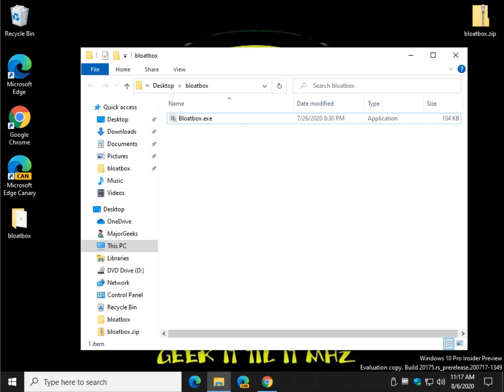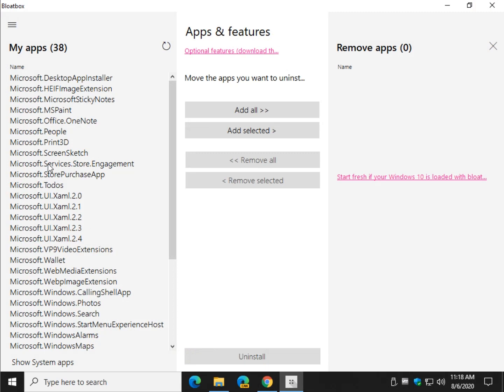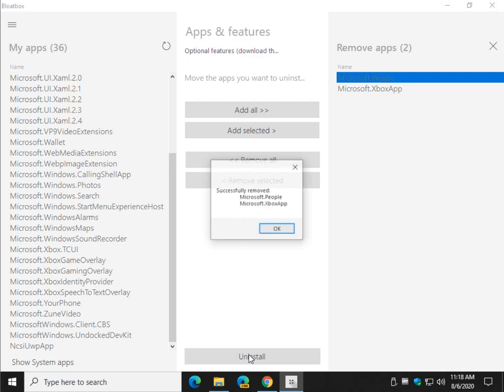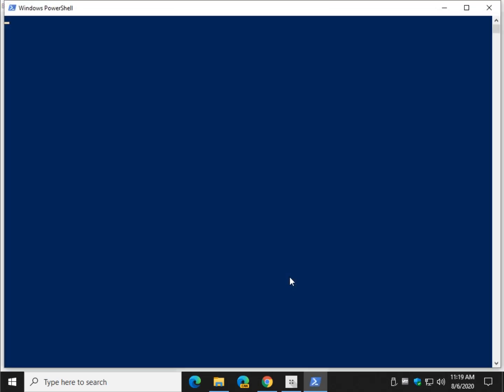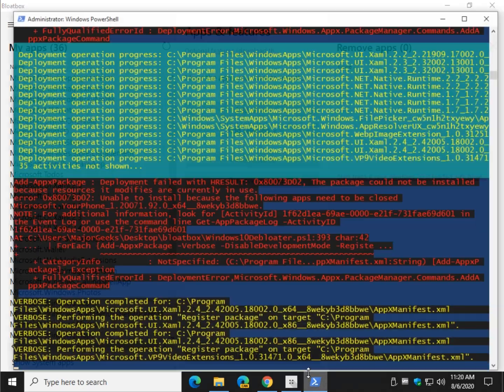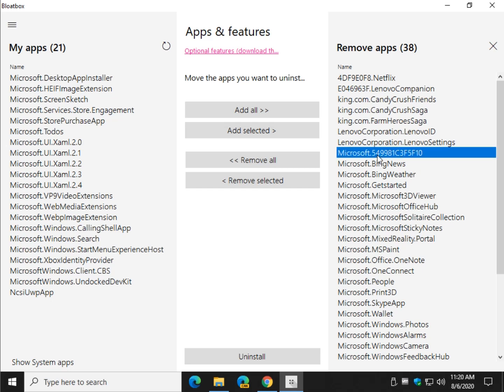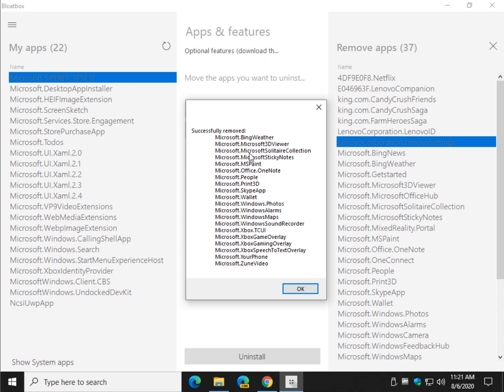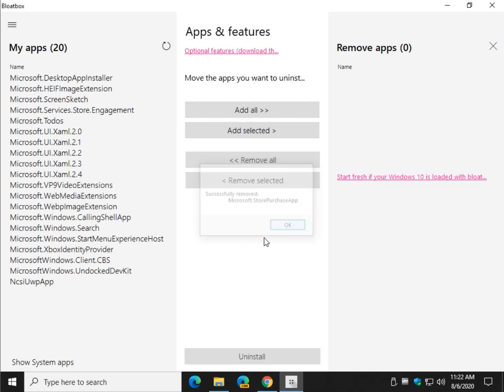Using Bloatbox to Remove Windows 10 Bloatware & Apps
Bloatbox is an Open Source tool by the developer of Spydish, Cloneapp, and others that will help you remove unwanted Windows 10 apps - Get it